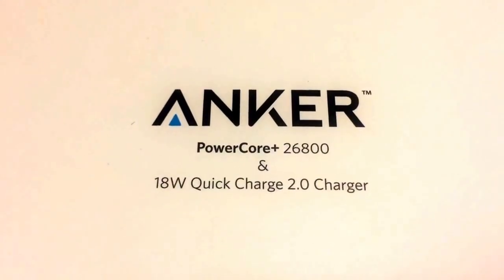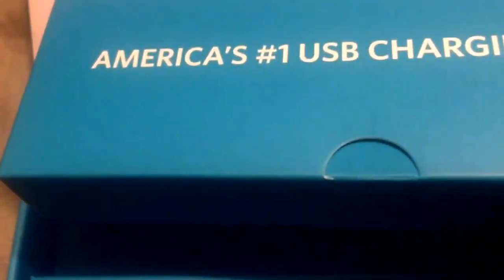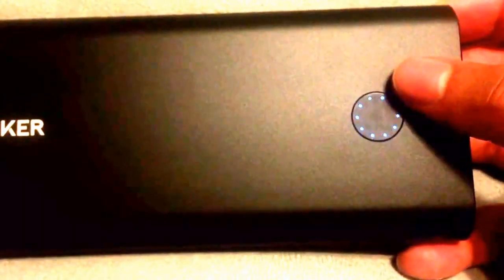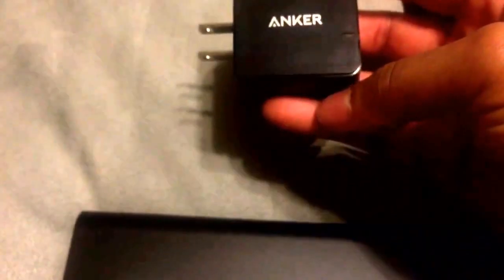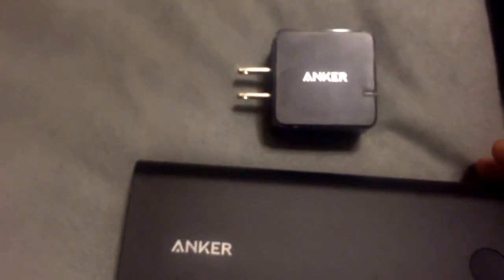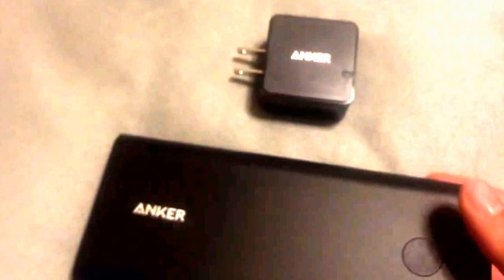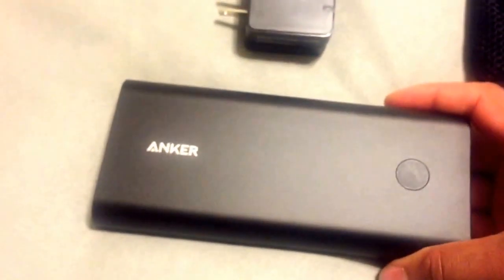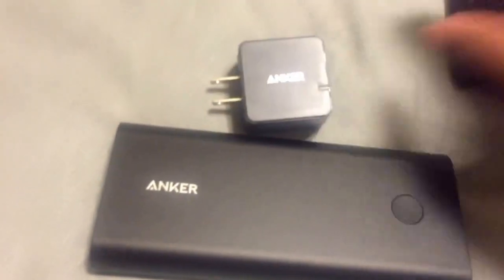Anker PowerCore+ 26800mah battery charger & 18W Qualcomm Quick Charge 2.0 USB Wall Charger - Review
Available for purchase on Amazon